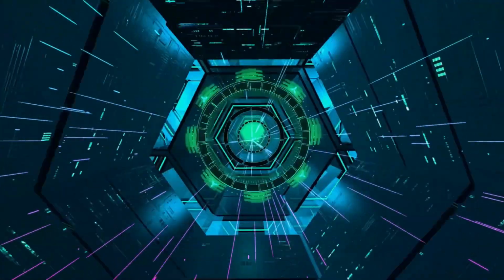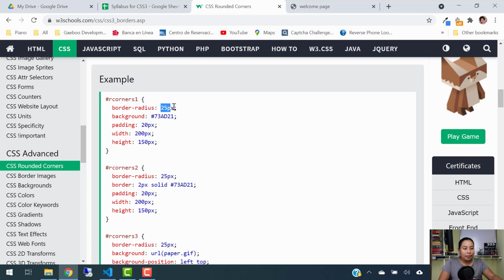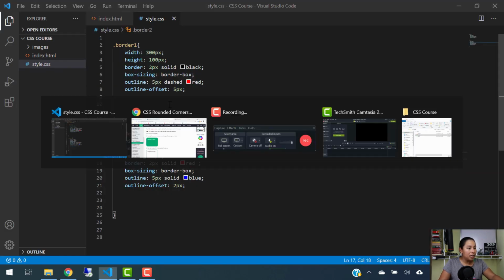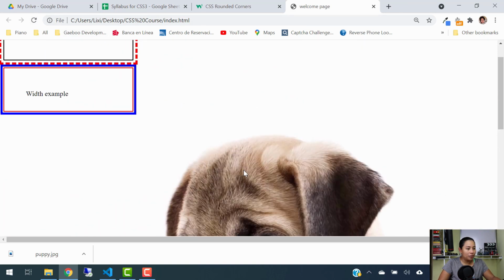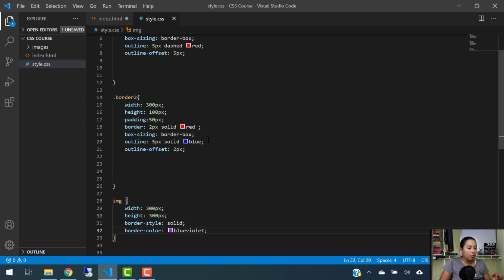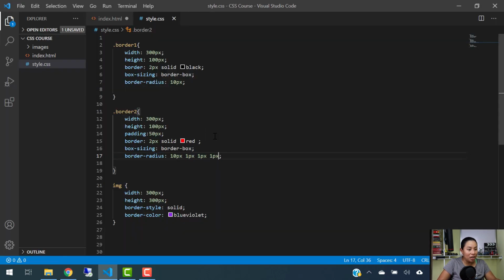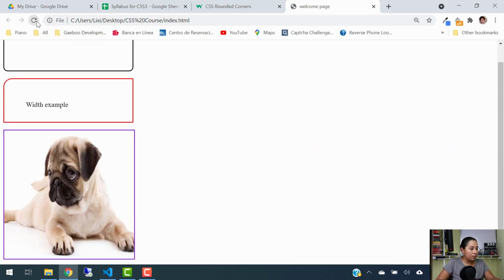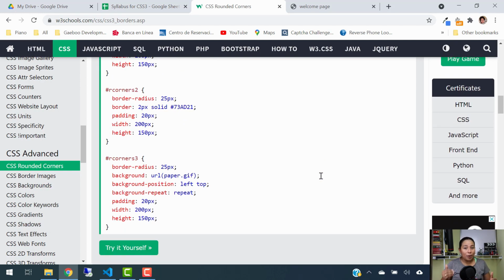Chapter 13: CSS Tutorial - How to add Rounded Corners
Hi There in this video I will teach you how to give rounded corners to any element.